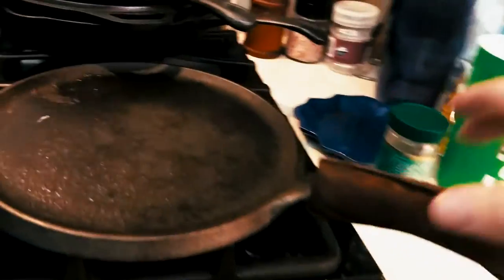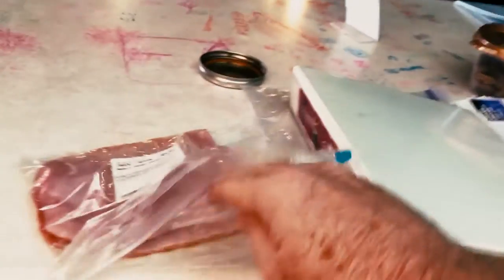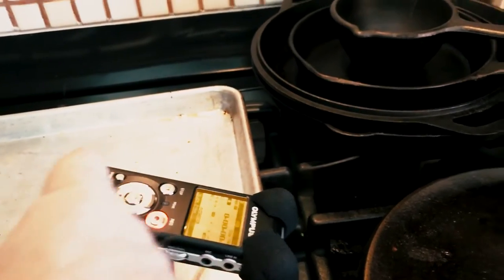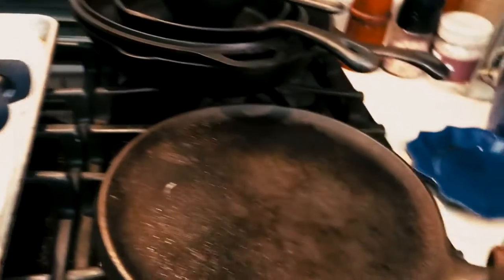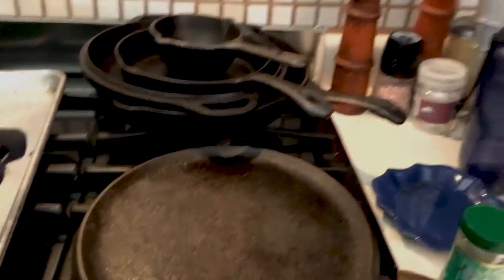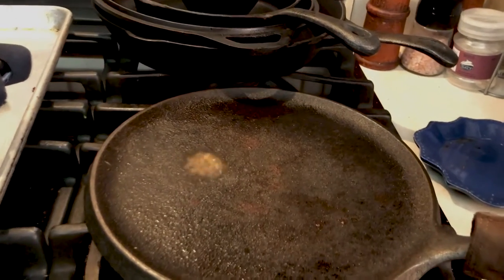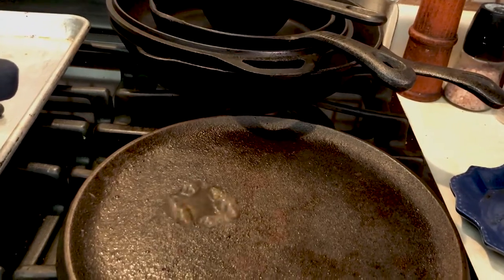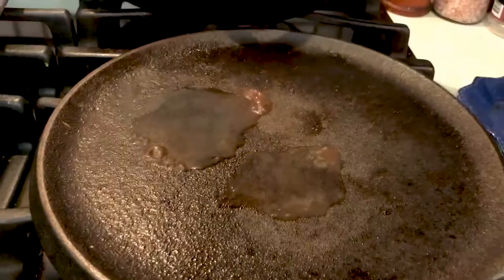The Sizzle Reel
BTS creating sizzle sounds for a trailer.